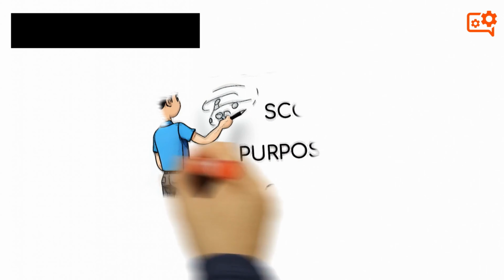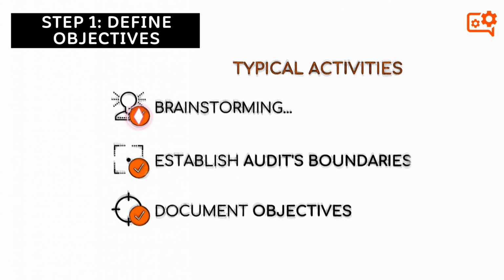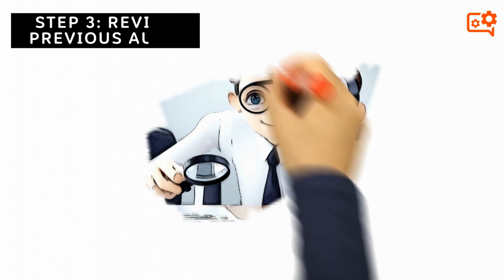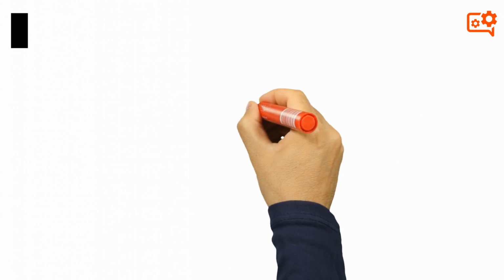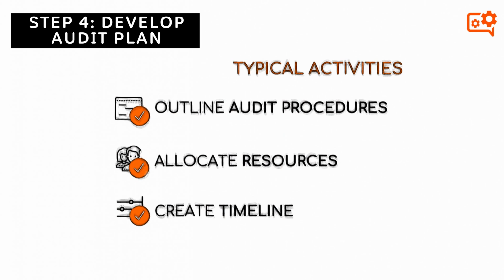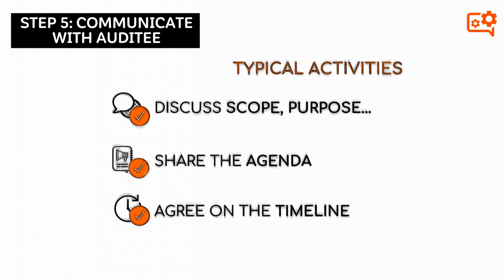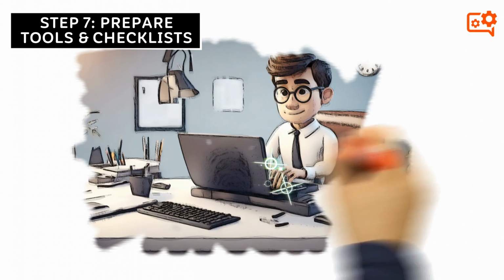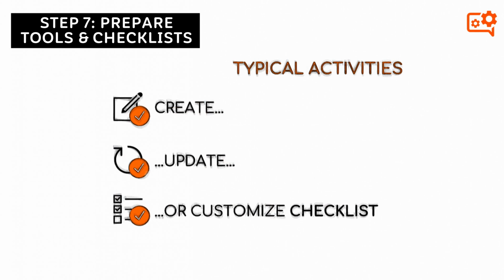Audit Preparation Process Step-by-Step [Universal Guideline] I Best Practice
▬ Description  ▬▬▬▬▬▬▬▬▬▬

Navigate the audit landscape effortlessly with our step-by-step guide! Discover universal guidelines and best practices for a streamlined preparation process. Watch now to enhance your audit strategy and ensure success!

00:00 - Intro
00:15 - Step 1: Define Objectives
00:34 - Step 2: Understand Requirements
00:54 - Step 3: Review Previous Audit
01:13 - Step 4: Develop Audit Plan
01:35 - Step 5: Communicate with Auditee
01:54 - Step 6: Gather Documentation
02:14 - Step 7: Prepare Tools & Checklists
02:31 - Outro

▬ Hashtags  ▬▬▬▬▬▬▬▬▬▬